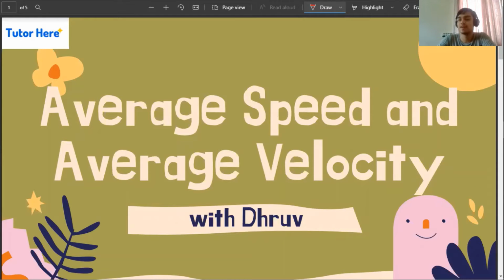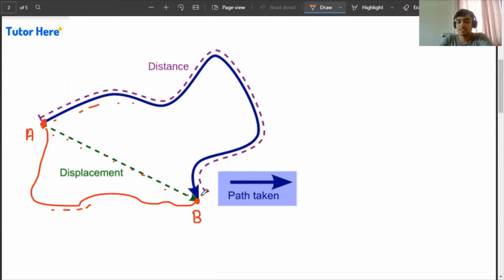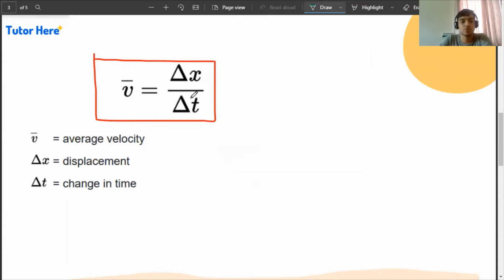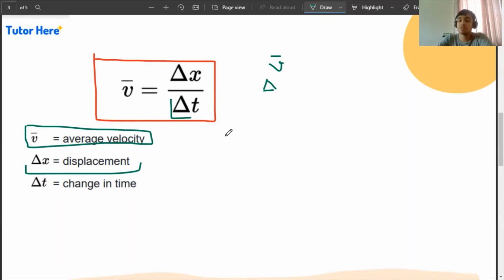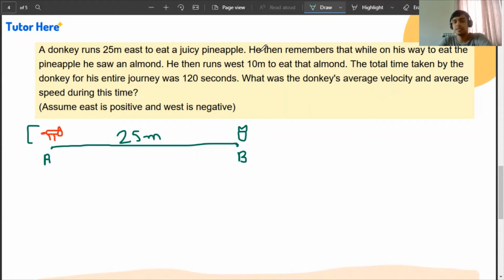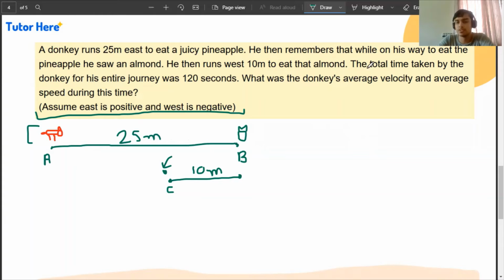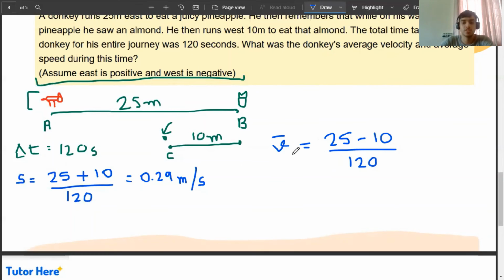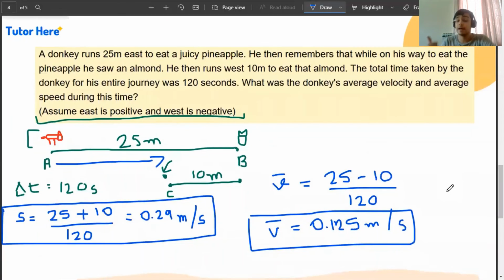Average Speed & Average Velocity | Physics | Workshop Recording | Tutor Here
Just as distance and displacement have distinctly different meanings (despite their similarities), so do speed and velocity. Speed is a scalar quantity that refers to "how fast an object is moving." Speed can be thought of as the rate at which an object covers distance. Velocity is a vector quantity that refers to "the rate at which an object changes its position."